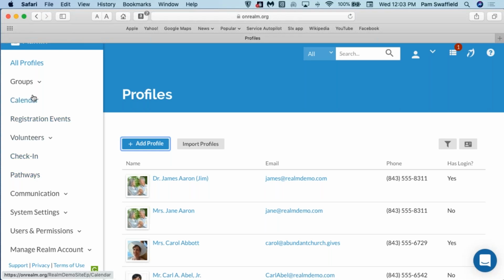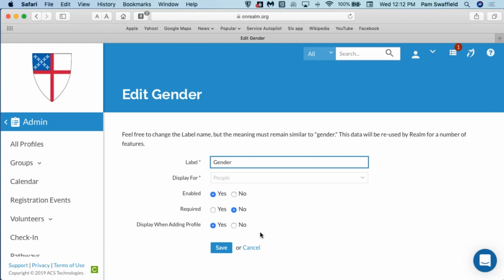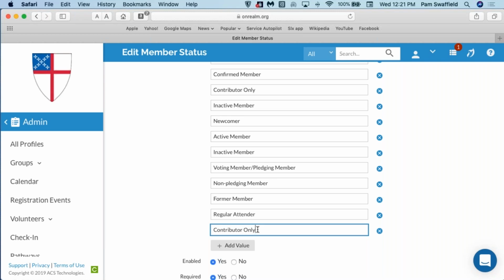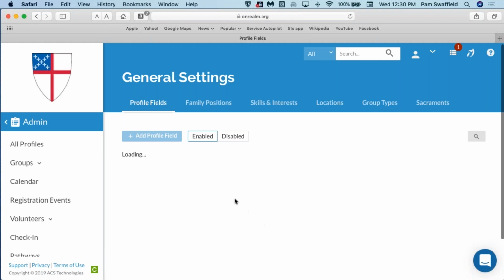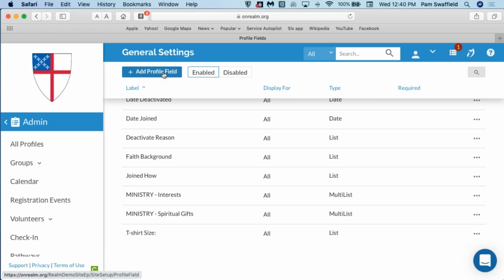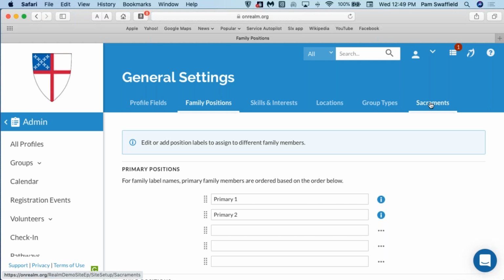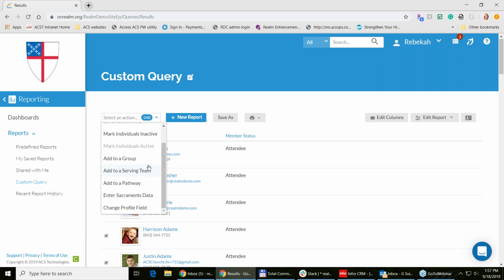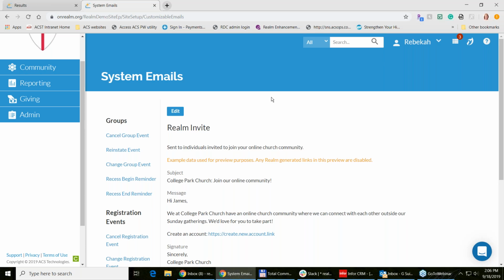Managing Parishioners in Realm - Sept 18 2019